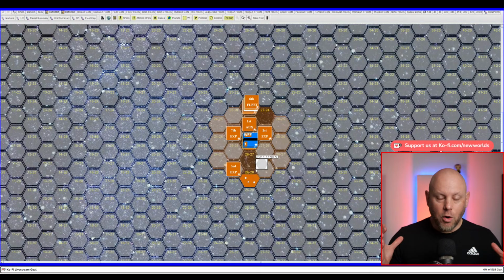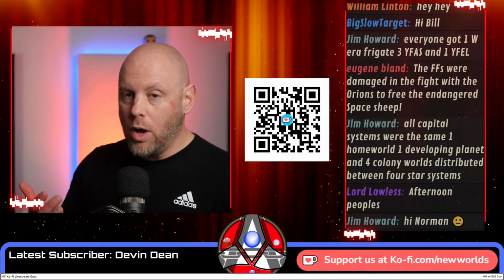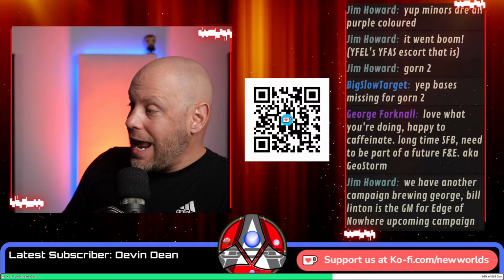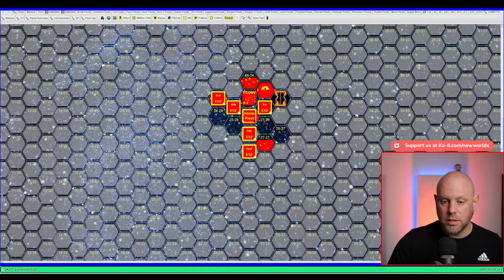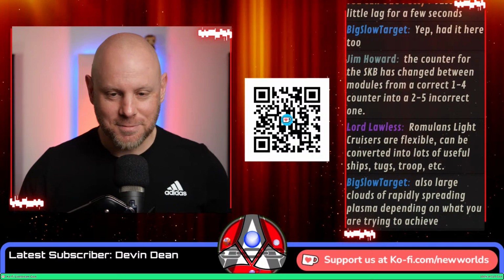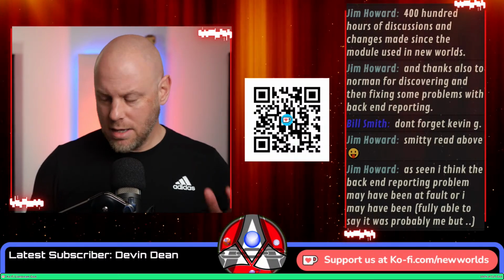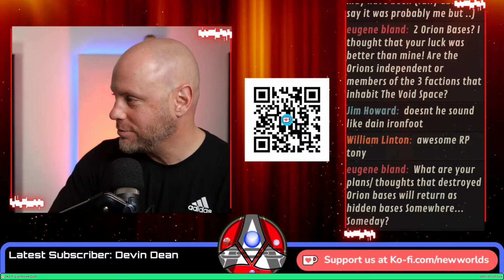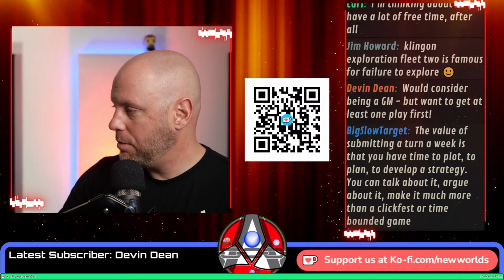Tolkien & Star Trek? How can that work?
In today's livestream:

Catch up with our newest campaign - Into The Void!
- A quick summary of the Iron Seed Coalition
- Turn reveal up to turn 7
- Dwarves meet space bears???
AND
- We introduce the various factions in  ITV!

If you are enjoying this content,.